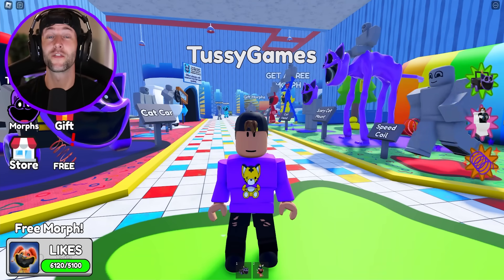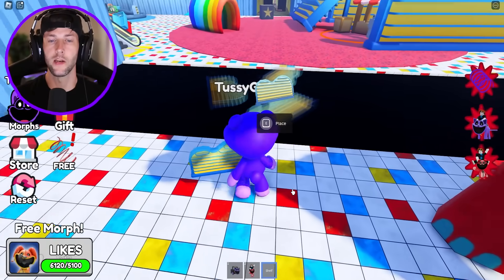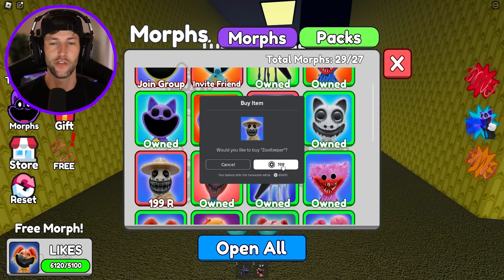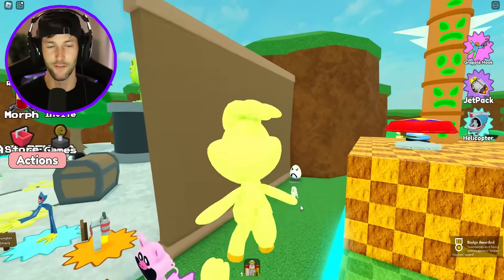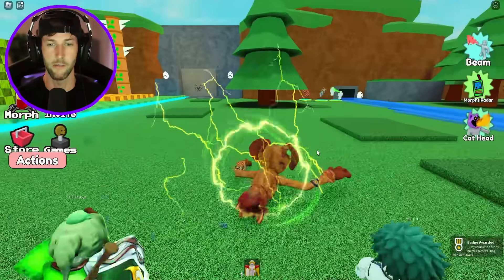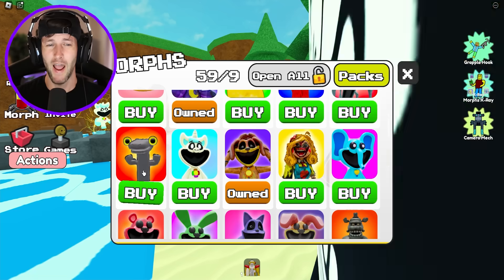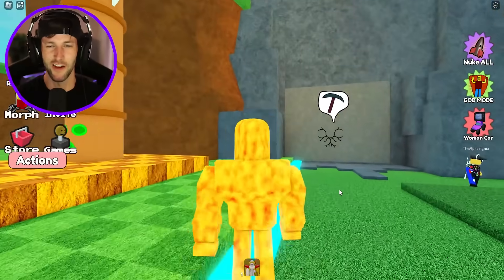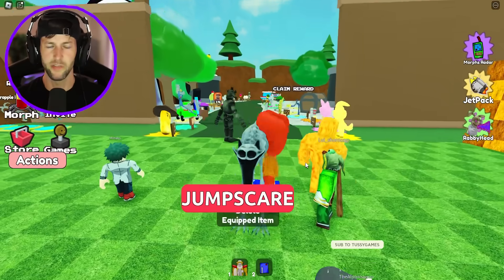ROBLOX *NEW* ZOONOMALY & POPPY PLAYTIME CHAPTER 3 MORPHS! (ALL NEW MORPHS UNLOCKED!)